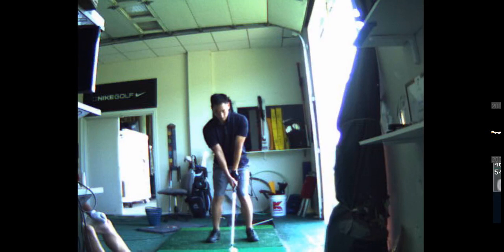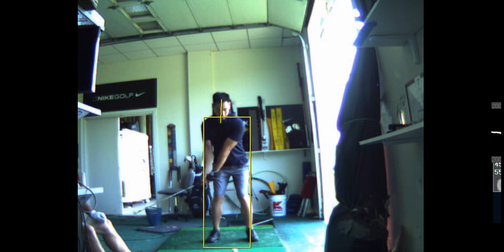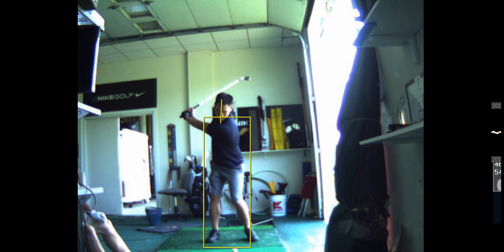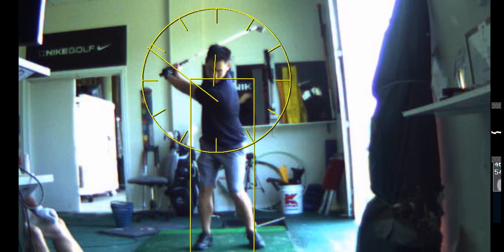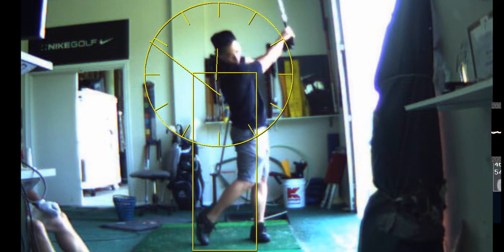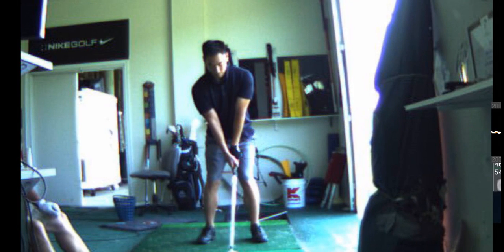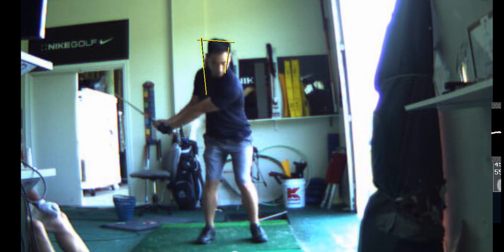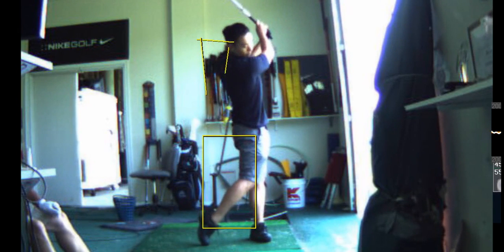V1 Pro analysis